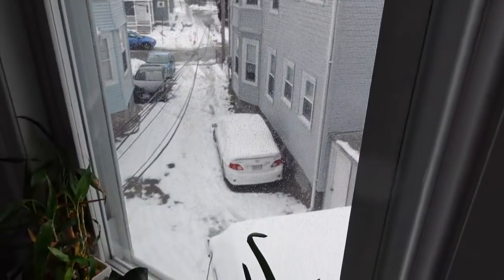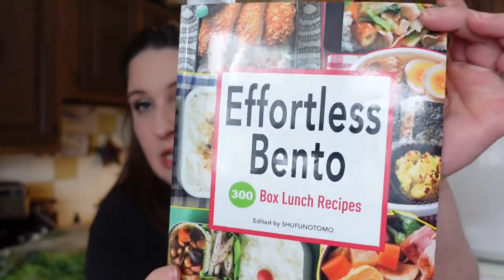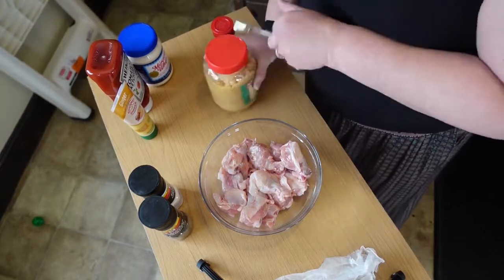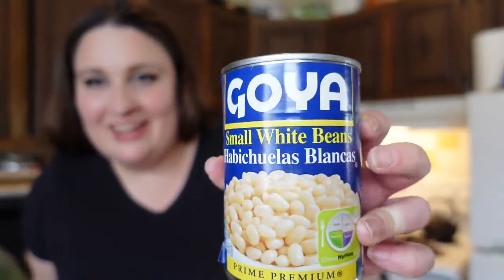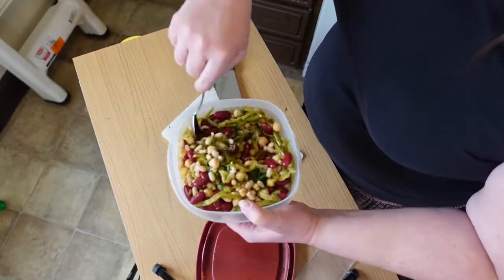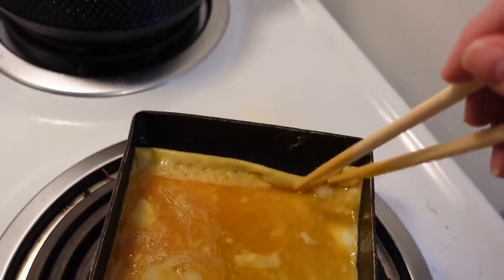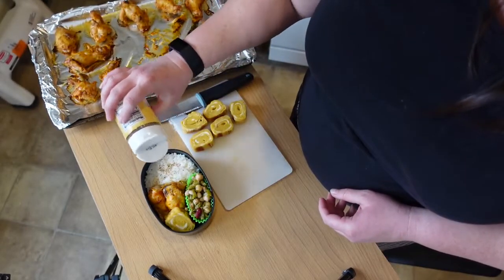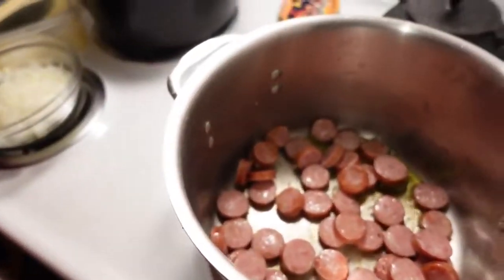Autumn Becomes Me | Lunch and Dinner Double Feature! | Autumn Becomes Me Cooking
On this episode of Autumn Becomes Me, today is a Lunch and Dinner Double Feature!!! That's right, you're getting two recipes for the price of ONE VIDEO!!! Today in this Lunch and Dinner Double Feature, I'm going to show you how to make an amazing Chicken Curry Bento with rolled Tamago, and marinated beans. For dinner, I'll be walking you through how to make a delicious stew that is easy to freeze so you can have it ready to go all weekend!

If you're looking for where I got the Bento box please
If you're looking for the Bento book (Effortless Bento) (which I can't recommend enough for beginners) you can find it

Be sure to follow my other social media platforms for extra and behind-the-scenes content!

This video features a lunch and dinner double feature. This is a double feature of two recipes for a lunch and dinner. - Heather Autumn